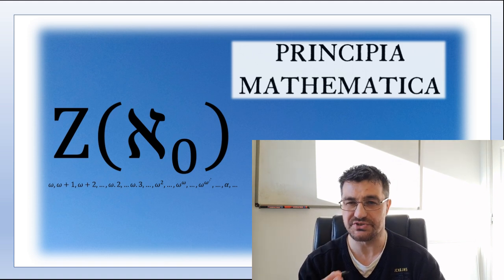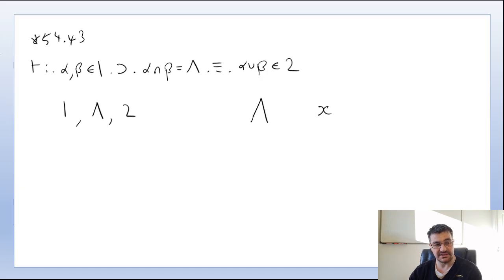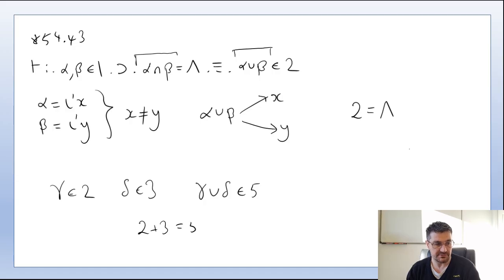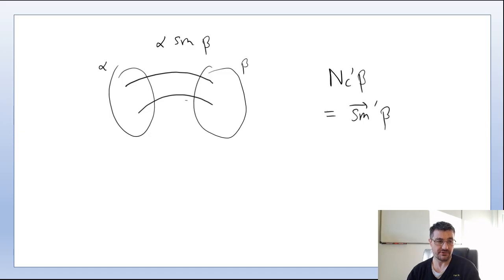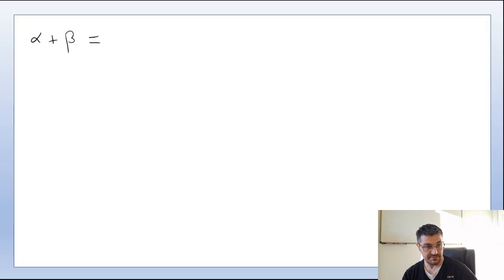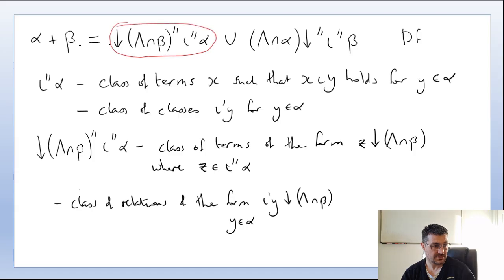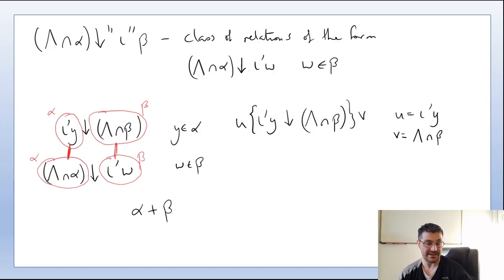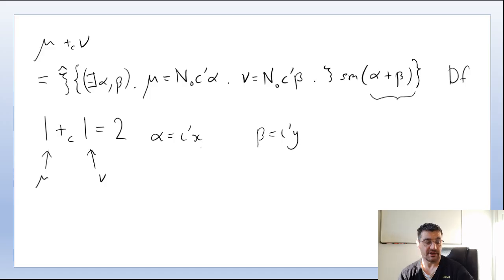Principia Mathematica : 1+1=2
In this video I talk about addition of two (or a finite number of) cardinal numbers as defined in Whitehead and Russell's Principia Mathematica. Once addition of cardinal numbers had been suitably defined then it follows as a natural consequence that 1+1=2.

I start by looking at *54.43, similarity and cardinal numbers, and ordinal couples before moving on to arithmetical class sums and arithmetical sums of two cardinals.

This video goes into detail with these concepts. Principia Mathematica is a very technical system and some understanding of more fundamental aspects of the system will be necessary in order to fully appreciate what I talk about in this video. My other videos on Principia Mathematica will help you to develop a better understanding of some of the more elementary aspects.